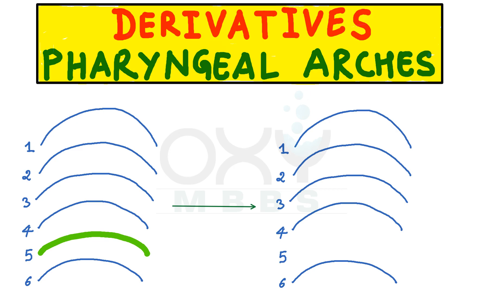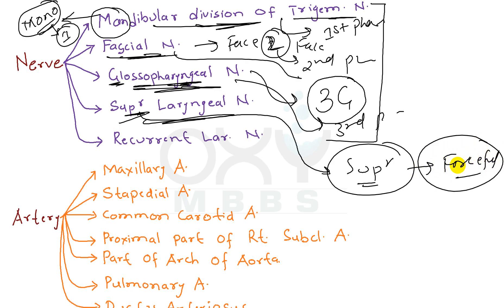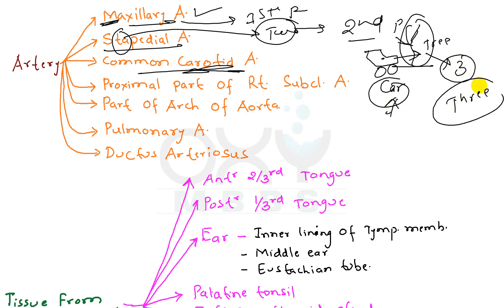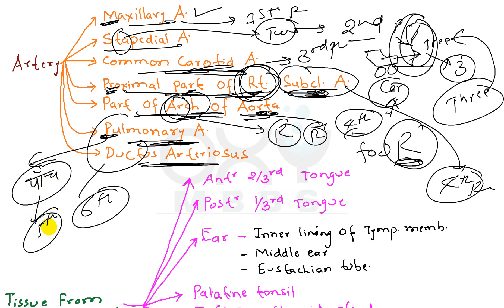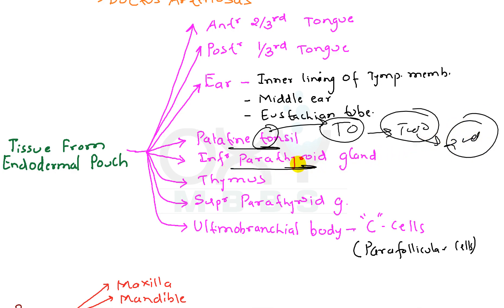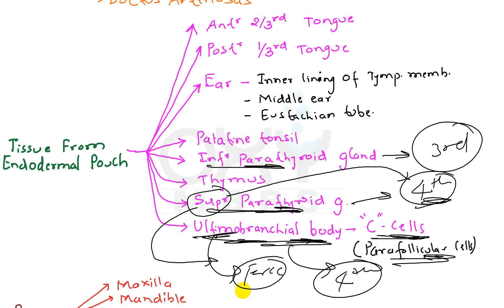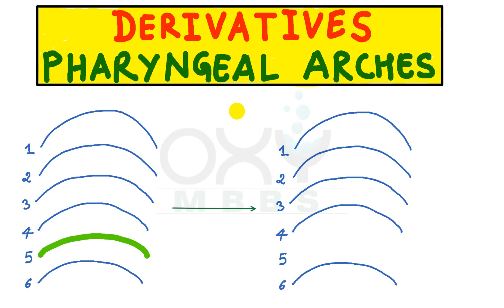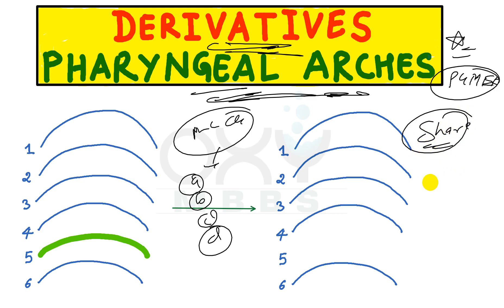Derivatives of pharyngeal arches now simplified 2